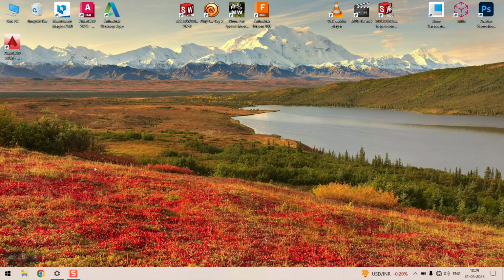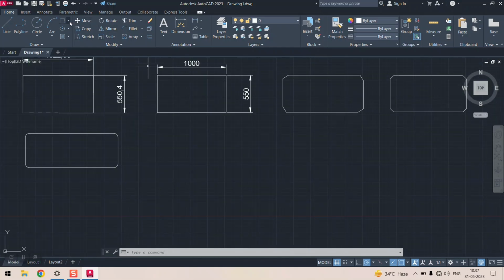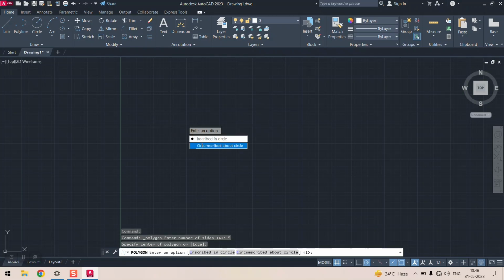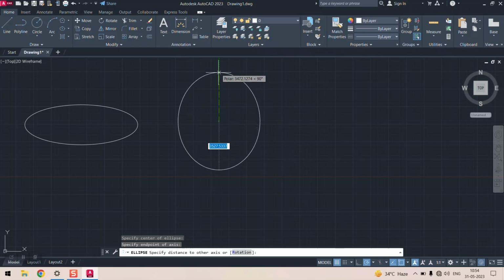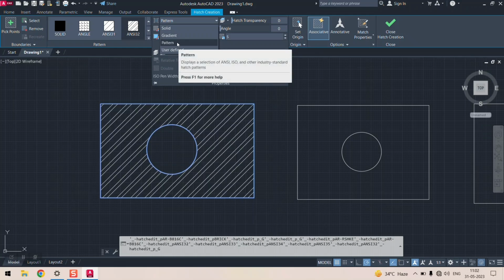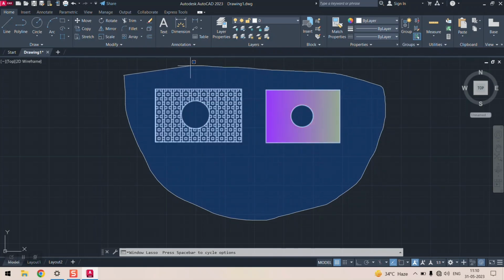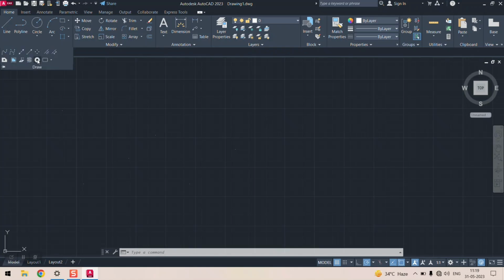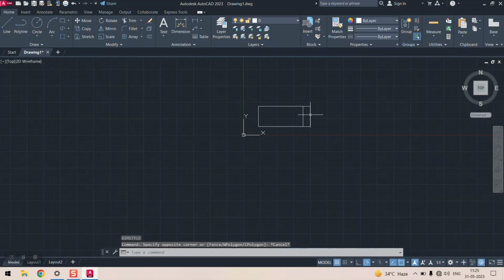Introduction to Autodesk AutoCAD 2023 Lecture 04 | Complete Tutorial Series.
Here are some basics of AutoCAD to get you started:

### 1. **Interface Overview**
   - **Command Line**: Where you input commands directly.
   - **Toolbars**: Quick access to commonly used tools.
   - **Ribbon**: Organized panels with tools for drawing, modifying, and annotating.
   - **Drawing Area**: The main space where you create your designs.

   - **LINE**: Draw straight lines.
   - **CIRCLE**: Create circles by specifying the center and radius.
   - **RECTANGLE**: Draw rectangles by defining two corners.
   - **POLYGON**: Create multi-sided shapes.
   - **TRIM**: Cut off parts of objects.
   - **OFFSET**: Create parallel lines or curves at a specified distance.

### 3. **Drawing Tools**
   - **Snap**: Helps in aligning objects.
   - **Grid**: A visual aid to maintain alignment and scale.
   - **Ortho Mode**: Restricts cursor movement to horizontal or vertical directions.

### 4. **Layers**
   - Use layers to organize different types of drawings (e.g., walls, electrical, plumbing). You can set colors, linetypes, and visibility for each layer.

### 5. **Dimensions and Annotations**
   - **DIMLINEAR**: Add linear dimensions to your drawing.
   - **TEXT**: Insert text annotations.
   - **LEADER**: Create arrows pointing to specific areas of your drawing.

   - AutoCAD files typically use the .dwg format. Learn to save, open, and manage your files effectively.

### 7. **Printing and Plotting**
   - Set up your drawings for printing by defining the plot area, scale, and paper size.

### 8. **3D Basics**
   - Use commands like **EXTRUDE** and **REVOLVE** to create 3D models from 2D shapes.

### 9. **Shortcuts and Efficiency**
   - Familiarize yourself with keyboard shortcuts to speed up your workflow. For example, "L" for LINE, "C" for CIRCLE.

### 10. **Practice**
   - Start with simple projects to get comfortable with the interface and commands. As you gain confidence, gradually take on more complex designs.

Exploring tutorials and resources online can also help deepen your understanding of AutoCAD. Happy designing!